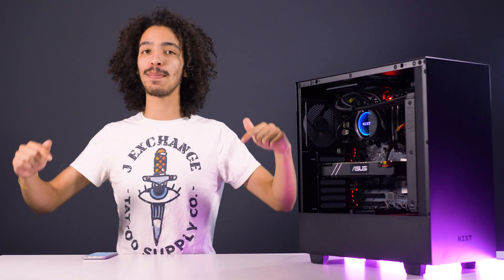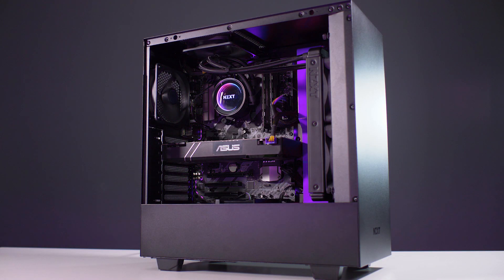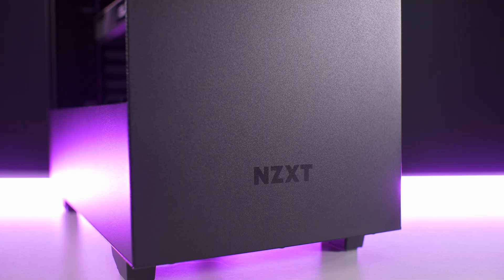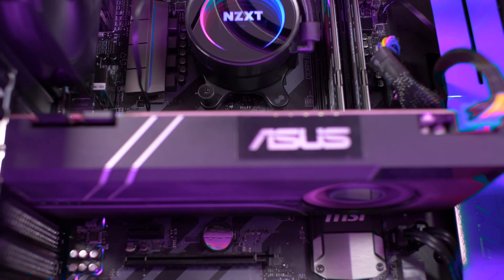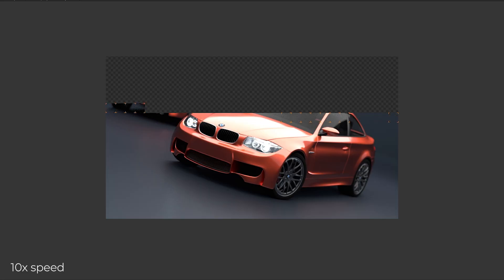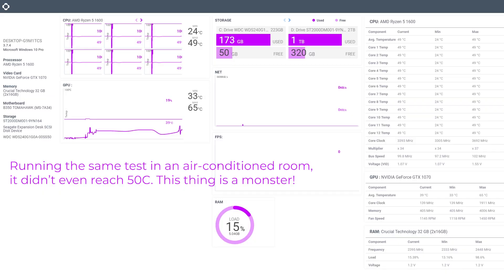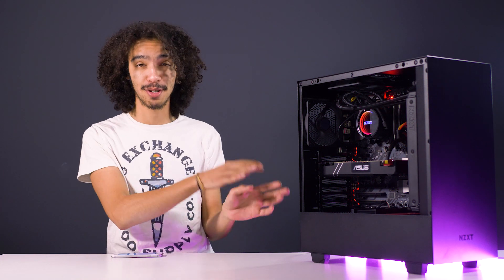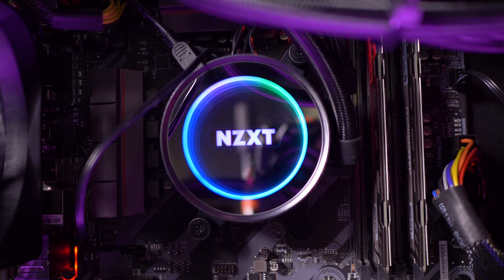Does it perform as good as it looks?! - NZXT Kraken X52 Review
The NZXT Kraken may be the best looking CPU cooler on the market, but can its performance match its shwaky-ness?

Thanks to the nice folks at NZXT for sending it over!